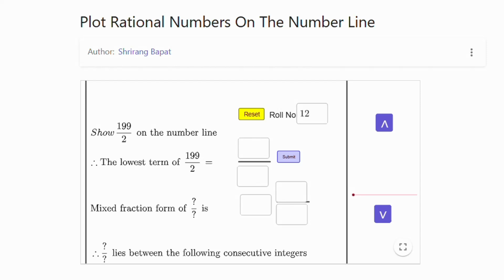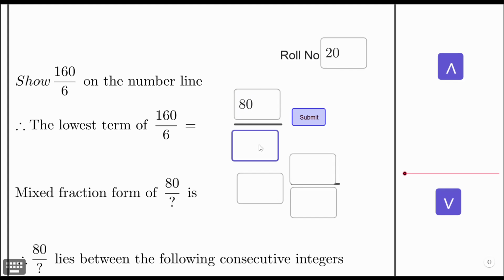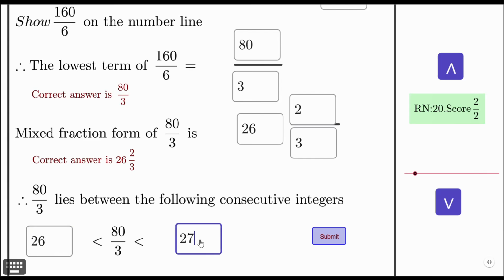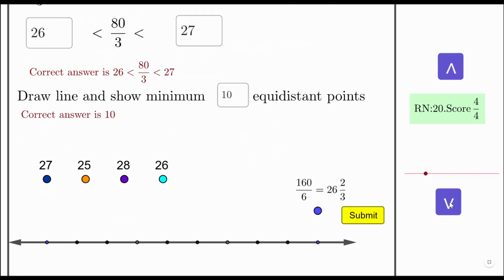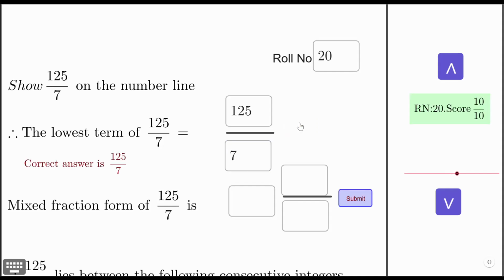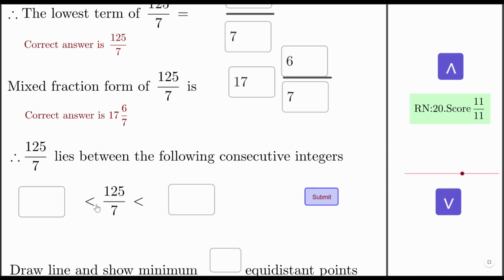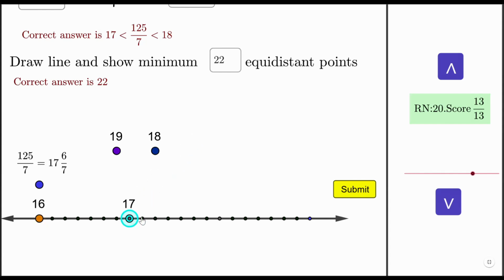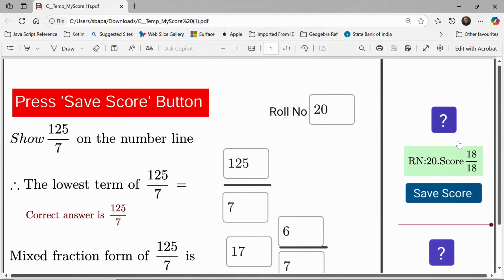Plot Rational Numbers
Learn how to accurately plot rational numbers on the number line with this clear and easy-to-follow explanation. This video breaks down the concept step by step, making it simple to understand and apply. Whether you're a student or just brushing up on your math skills, this guide will help you visualize and place rational numbers with confidence.